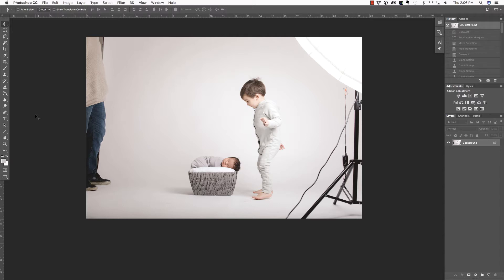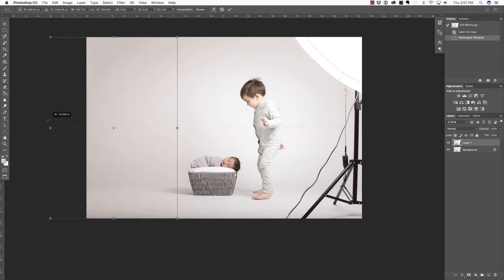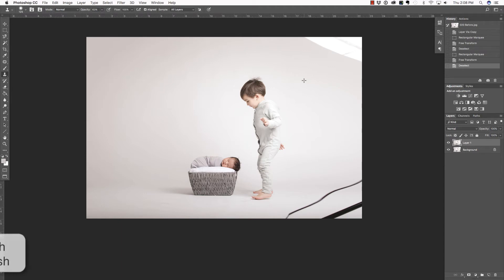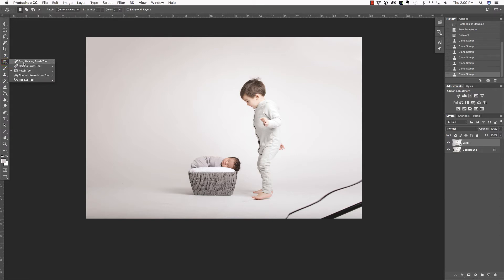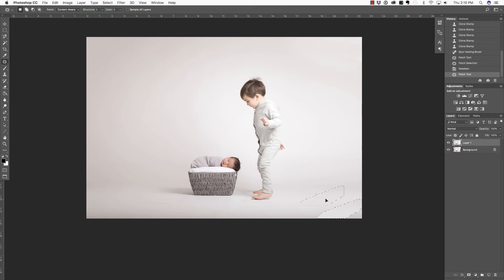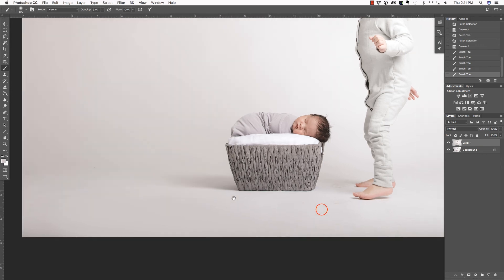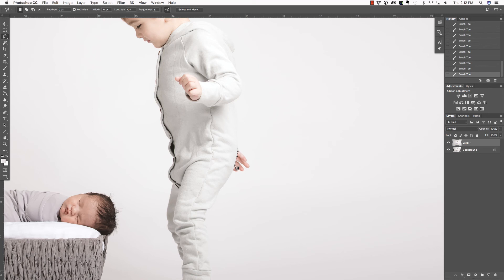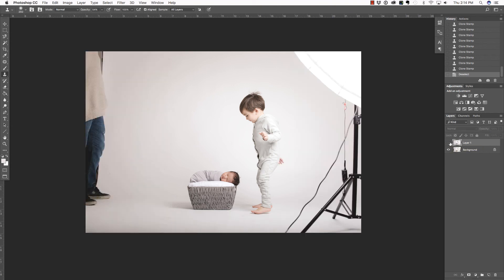How to Extend a Backdrop in Photoshop + Newborn Workflow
In this video, we explore a newborn shoot workflow in Photoshop. We extend the backdrop, remove a person, a light stand and a light. We also clean up footprints on a backdrop.

We use a variety of tools:
Free transform
Content aware scale
Spot healing brush
Patch tool
Marquee tool